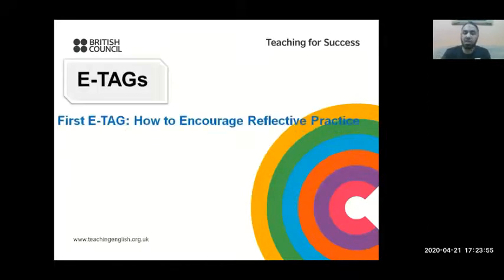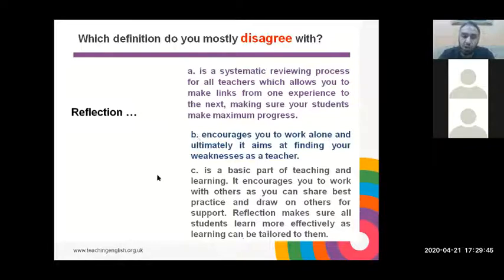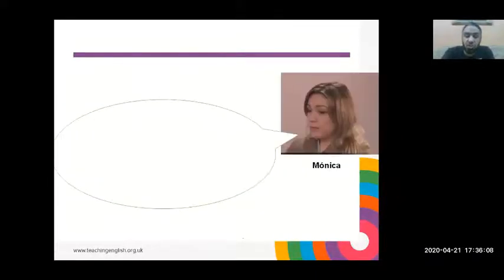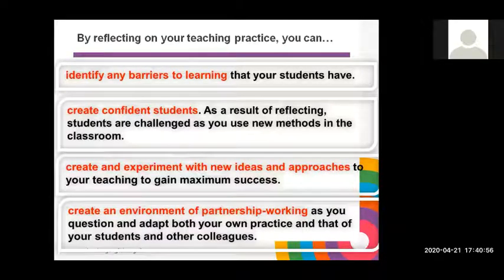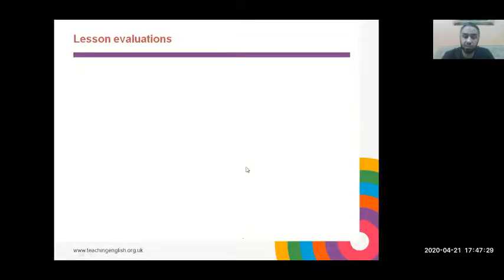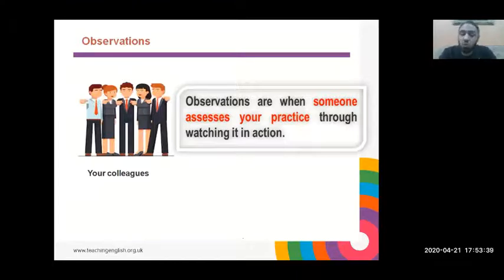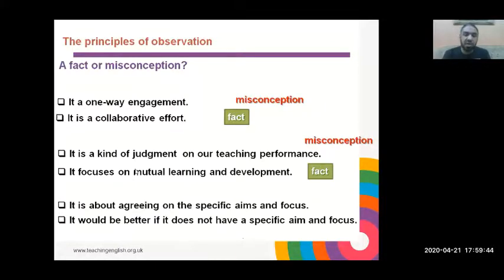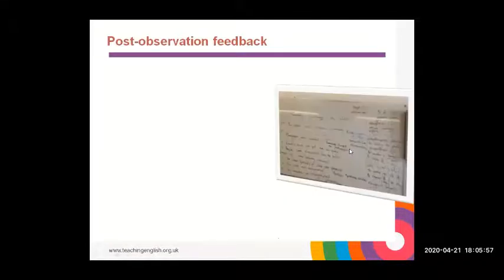1st E TAG Menouf